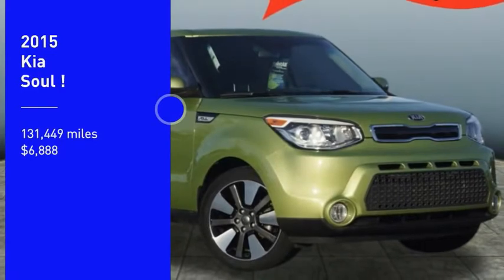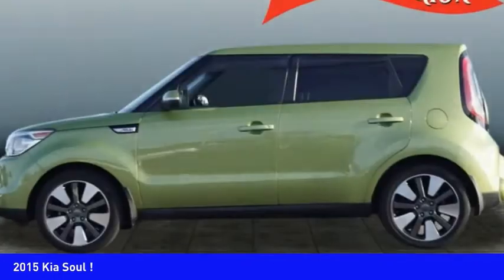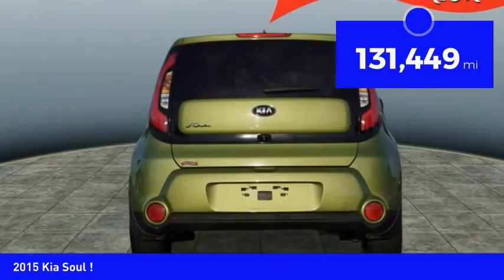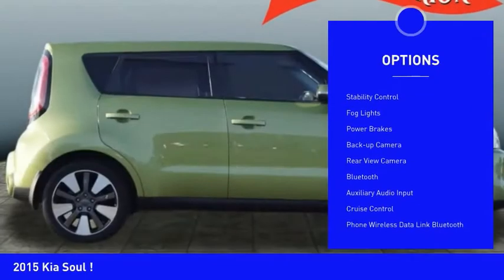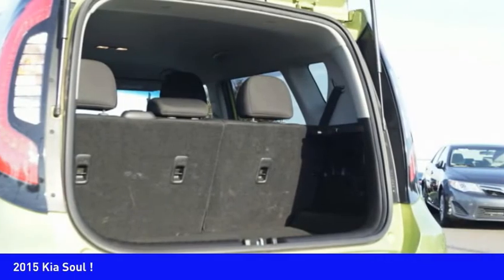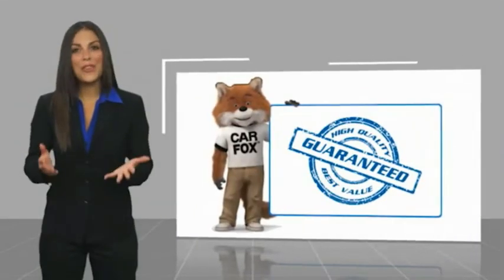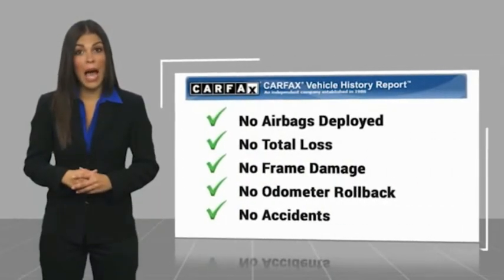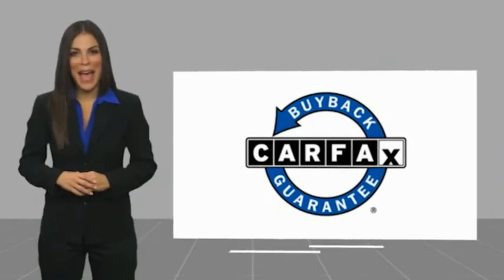2015 Kia Soul Mooresville NC TR75069A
2015 Kia Soul !

Pick up this Green 2015 Kia Soul, available today at Randy Marion Chevrolet Buick Cadillac. This could be the one you've been searching for.